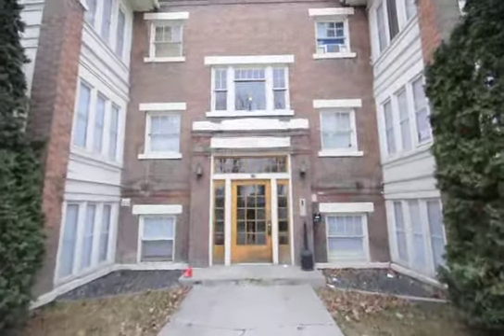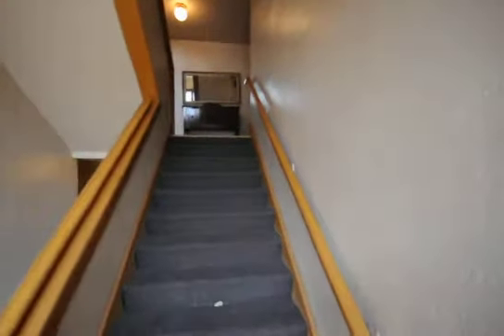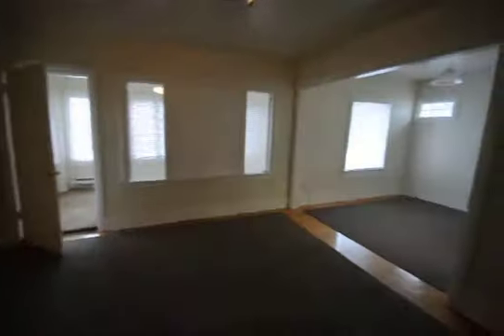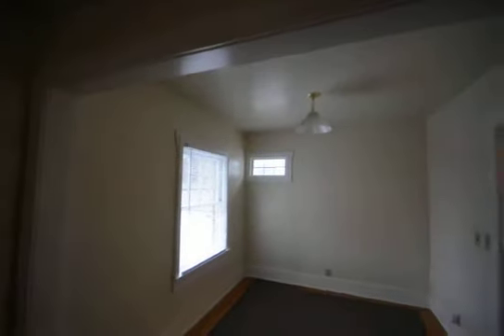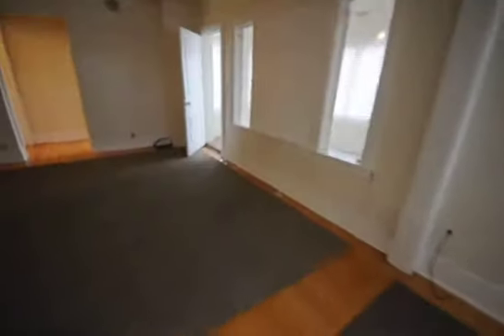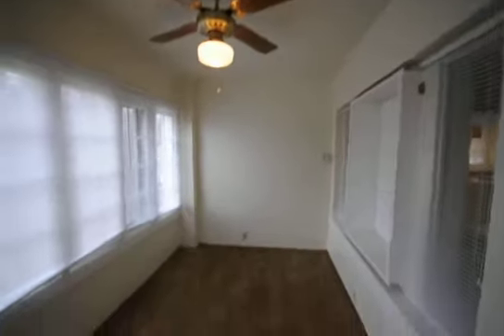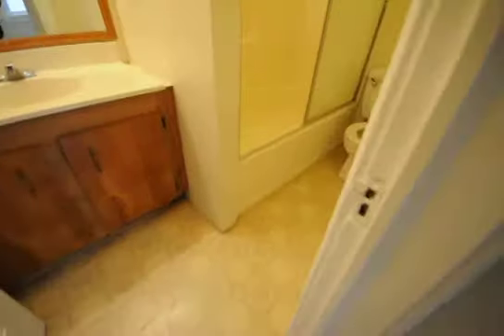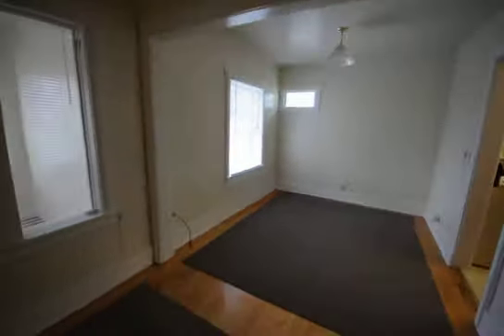16th Ave and 2nd St 067